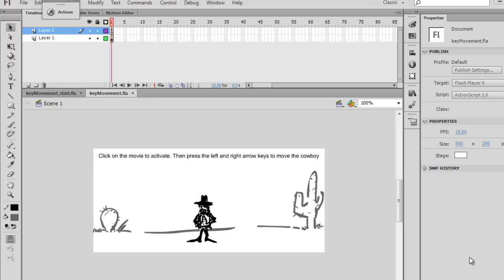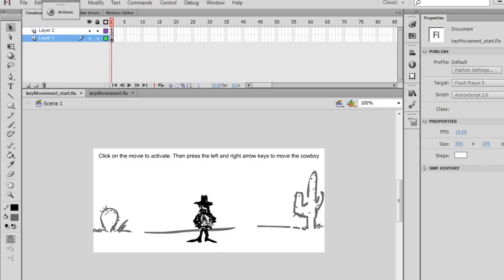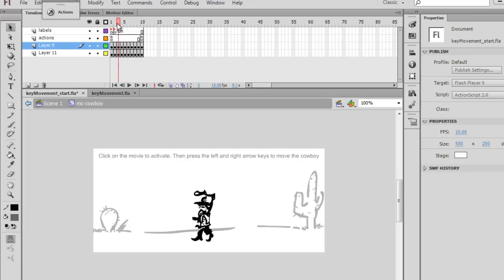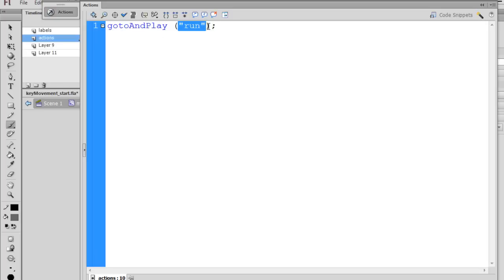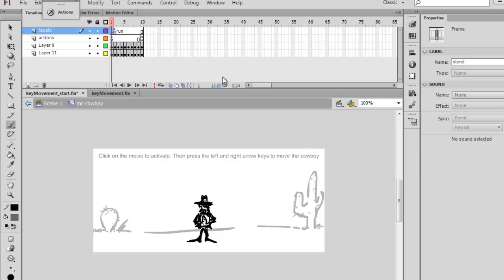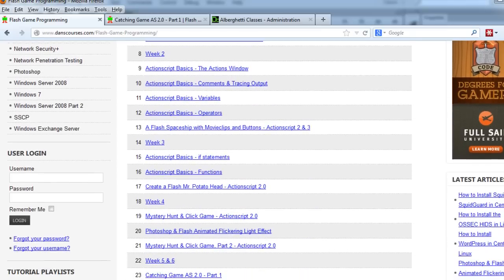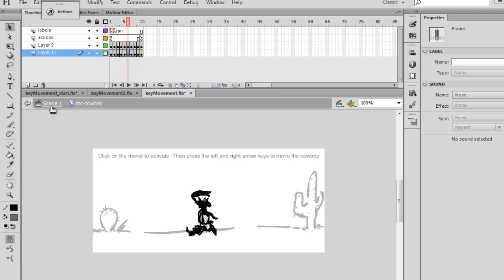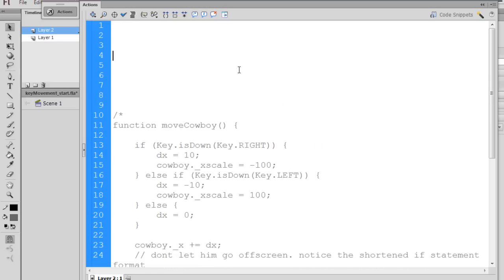Flash Catching Game 1 - Movieclip Run Cycle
- In part 1, I cover how to setup a character movieclip with a looping run cycle. Flash CS6 - Actionscript 2